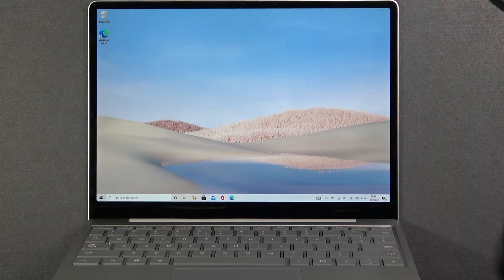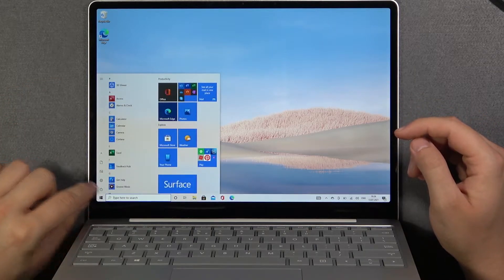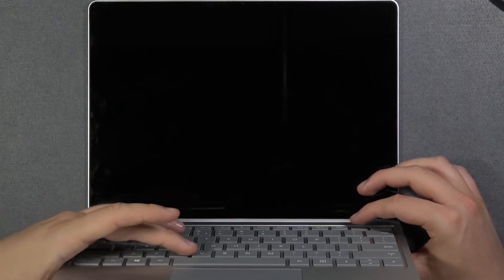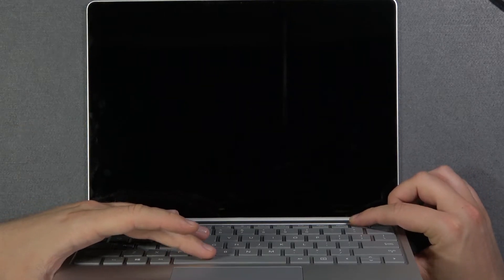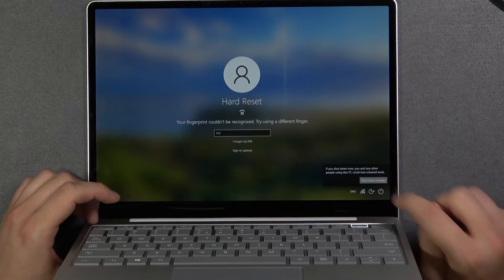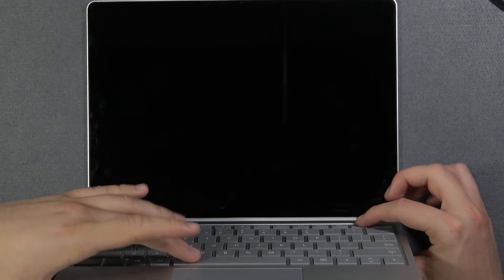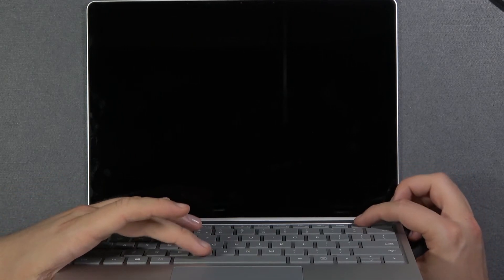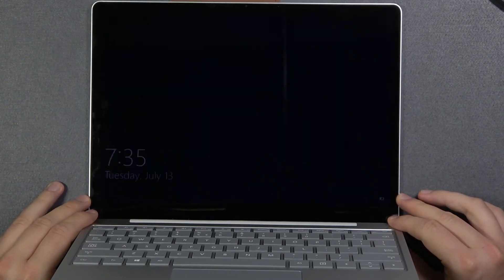How to Fix Power On Key on MICROSOFT Surface Laptop GO - Resolve Issue with Not Working Power Button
Are you having a problem with not working power on the key on MICROSOFT Surface Laptop GO? Are you looking for a way to switch on MICROSOFT Surface Laptop GO because the power on a button doesn’t work? What to do it with this? Just watch the presented video, where we show you how to activate the presented model of Microsoft laptop with using a combination of keys. If you are having the same problem, as we had, you definitely should find out the presented solution! Also, visit our HardReset.info YT channel to get many useful tutorials for MICROSOFT Surface Laptop GO and other mobile devices.

How to resolve issues with not responding power on button on MICROSOFT Surface Laptop GO? How to fix power on key function on MICROSOFT Surface Laptop GO? How to repair the power on button on MICROSOFT Surface Laptop GO? How to power on MICROSOFT Surface Laptop GO? How to switch on MICROSOFT Surface Laptop GO?